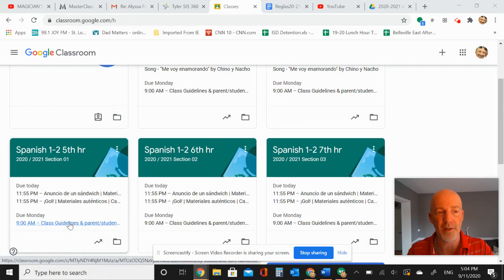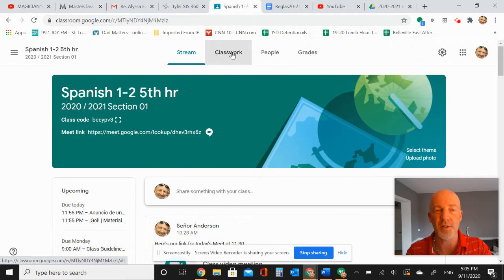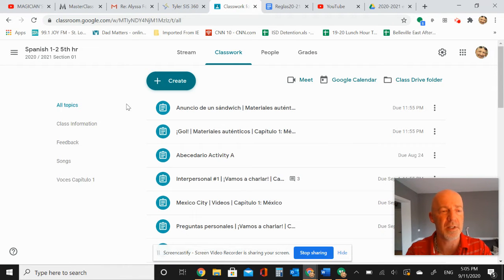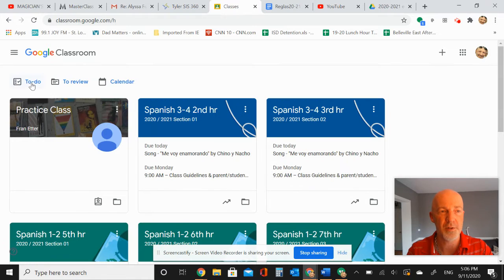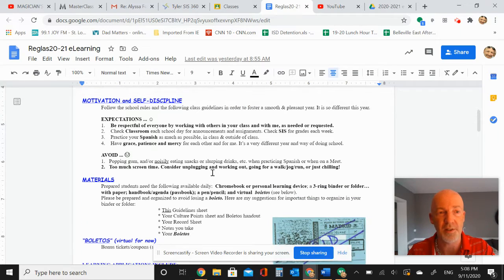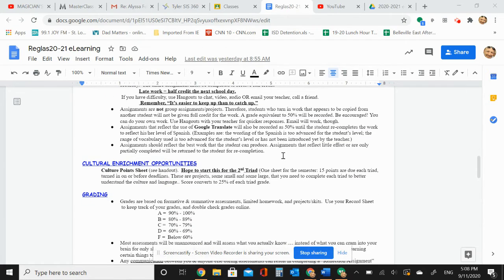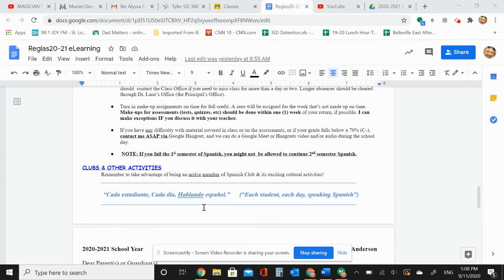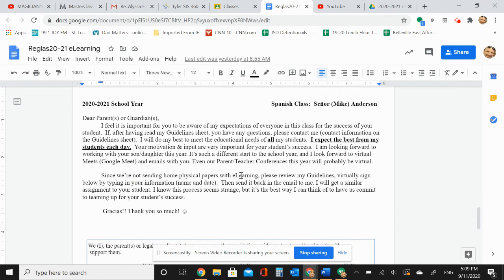Parent video on class Guidelines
Great to connect with each of you so we can team up to support your student! Gracias!